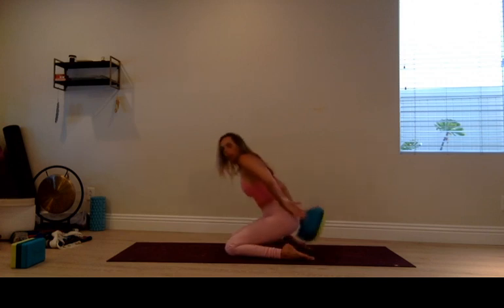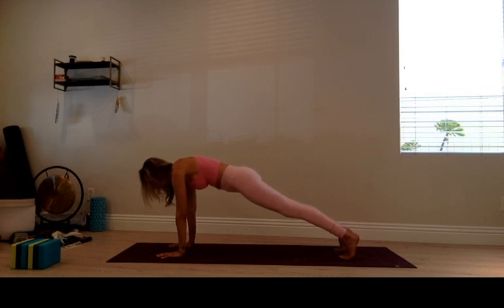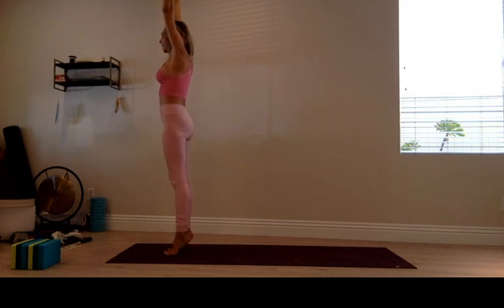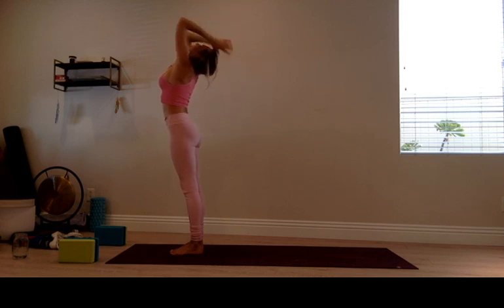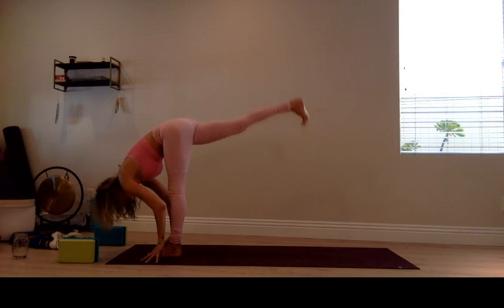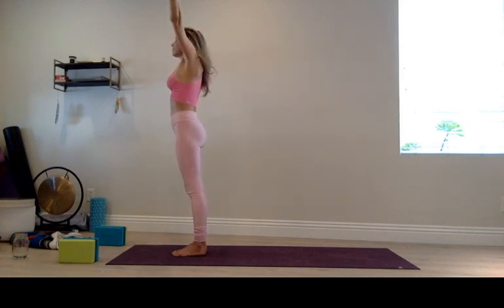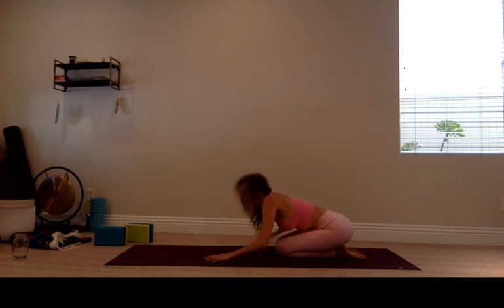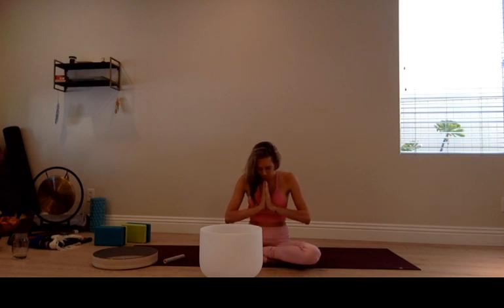1 Hour Strong Vinyasa Yoga Flow with Natalie Mae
Level 2 Strong Flow ::  April 20, 2020